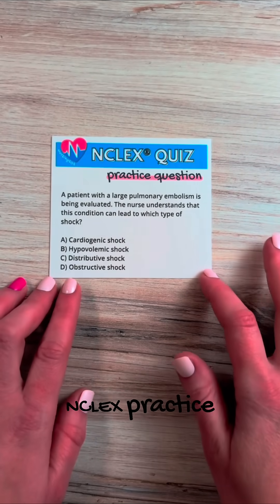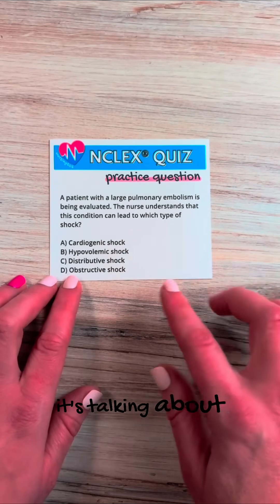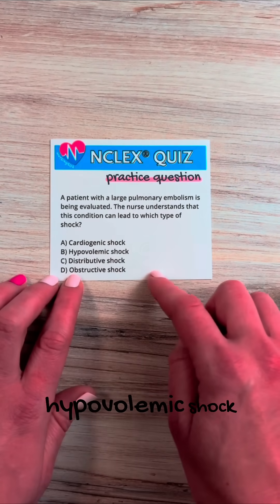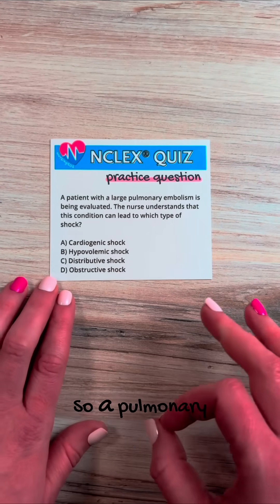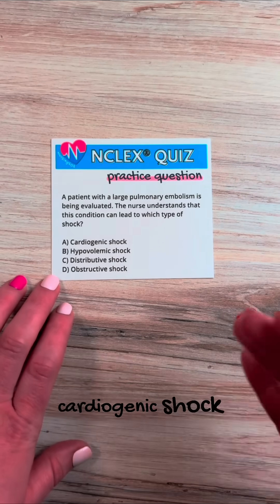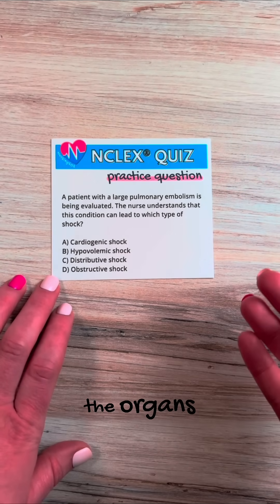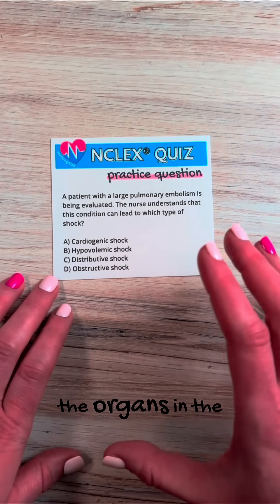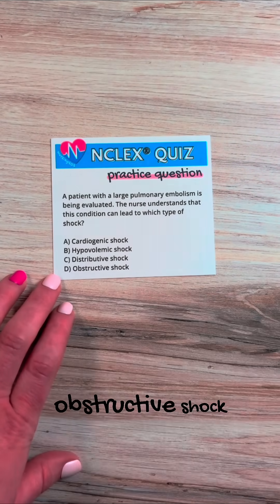NCLEX® Practice Question: Obstructive Shock Explained!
NCLEX® Practice Question: Pulmonary Embolism & Shock Types | Nursing School Tips

Struggling with NCLEX® questions about different types of shock? In this quick tutorial, I break down a challenging NCLEX® question step-by-step, showing you exactly how to identify obstructive shock from the other types. Perfect for nursing students preparing for exams!

I'll walk you through how to analyze each shock type (cardiogenic, hypovolemic, distributive, obstructive) and explain why pulmonary embolism causes obstructive shock (remember - the key to getting NCLEX® questions correct is all about knowing the pathophysiology!!). This critical thinking approach is exactly what you need to pass nursing school and the NCLEX®. 💪

Want more practice questions like this? 👉 My BRAND NEW NCLEX® Workbooks are now being released inside the NursingSOS Membership Community! These workbooks break down hundreds of questions just like this one, helping you master critical content before exam day.